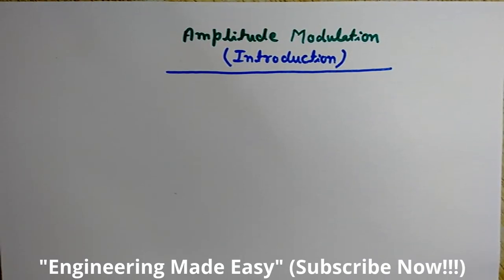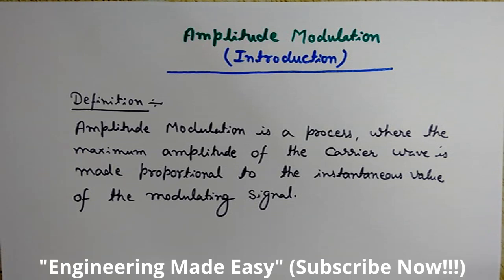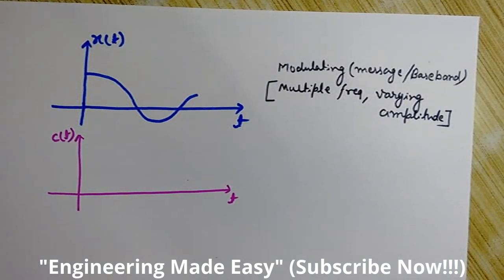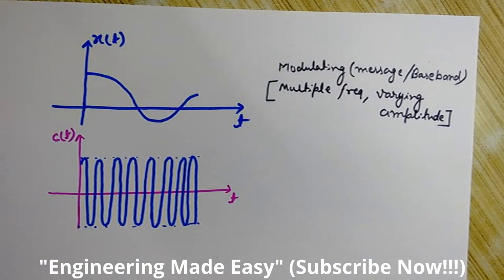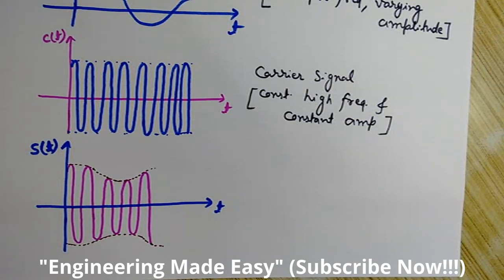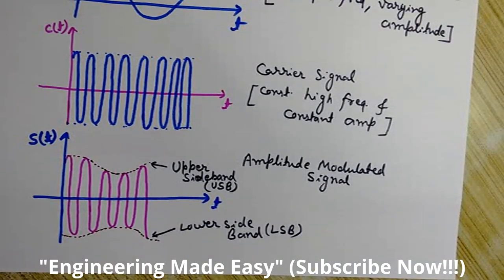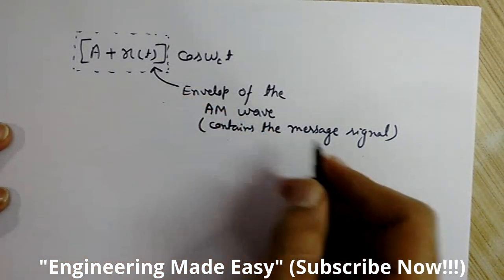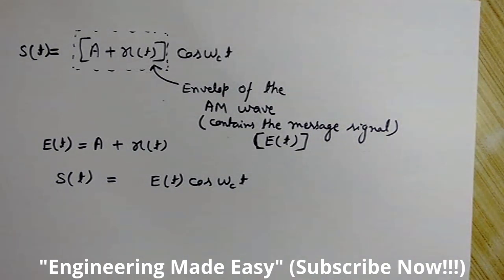Amplitude Modulation - AM modulation - Amplitude Modulation Definition, Waveform and Equation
This lecture explains What is Amplitude Modulation (AM modulation). Amplitude Modulation Definition along with waveform of amplitude modulation and Equation of Amplitude Modulation has been covered here.
Amplitude Modulation Definition:-
Amplitude Modulation may be defined as a system, where the maximum amplitude of the carrier wave varies, according to the instantaneous value (amplitude) of the modulating (message or baseband) signal.
Note: [In case of Frequency modulation (FM), the frequency of the carrier wave varies, according to the instantaneous value of the modulating signal, while in Phase Modulation (PM), the phase of the carrier wave varies, according to the instantaneous value of the modulating signal.]
What Will You Learn Here?
After watching this video, you will understand:-
What is Amplitude Modulation (AM)
Time Domain analysis of the Amplitude Modulation
Equations of Amplitude Modulation (Time Domain)
Waveforms of Modulating signal, Carrier signal and Amplitude Modulated wave and
Properties of the amplitude modulation

As per the definition of the amplitude modulation we can express it mathematically as-
Amplitude Modulation, we know that, here in the equations, given in the image-
x(t) is the Modulating signal (also called as Message signal or Baseband signal)
c(t) = Acos(wct)   carrier wave
Here ‘A’ is the amplitude of the carrier wave and
‘wc’ is the angular frequency of the carrier wave
Here you can see in the equations, that the carrier wave has a constant amplitude (A) and constant high frequency (wc).
But the Modulating signal (message signal) can have multiple frequencies and variable amplitude.
So now as per the definition of amplitude modulation; let’s now superimpose this modulating signal over the high frequency carrier wave’s amplitude.
s(t) = [A+x(t)]cos(wct)
      =x(t) cos(wct)+ Acos(wct)…(i)
Here in these equations, we have superimposed the amplitude of the carrier wave by the message signal x(t). This superimposition is shown in the equation by putting the modulating signal x(t) with the Amplitude of the Carrier wave.
Waveforms (Amplitude Modulation)
Now I'm going to show you, some waveforms of modulating signal, Carrier signal and amplitude modulated wave.
See the Image given below to view the Waveforms.
All the waveforms shown here are in Time Domain-
Here are some observations and properties of the waveforms shown in the image 3 above.

Modulating signal x(t) (message signal/baseband signal)
It has multiple frequencies and
Variable amplitude

Carrier wave c(t) (as in this case)
It has High frequency and
Constant amplitude

Amplitude modulated wave s(t)
As you can see, the waveforms in the image 3; the amplitude of the high frequency carrier wave gets modulated by the message signal. Here observe, how the variations take place.
Initially the amplitude of the carrier wave was constant but now the amplitude of the carrier wave present in the waveform of the modulated wave s(t), has changed as per the shape of the message signal x(t). You can easily observe that, this shape is same as the shape of the message signal x(t).
The shape that you see here, which is obtained by joining the peak amplitudes of the carrier wave, present in the waveform of amplitude modulated wave s(t), is called as the envelope of the modulated wave. As the shape of this envelope is same as that of the modulating signal x(t), it has the information, that is contained by the modulating signal. This envelope, containing information, can be extracted from the modulated wave at the receiving end by a process called as the Demodulation or detection.
In AM modulation, neither the frequency nor the  phase of the carrier wave are changed, only the amplitude of the carrier wave is varied, as per the instantaneous value of the modulating signal. So the information is present in the amplitude variations of the high frequency carrier wave, no information is present in the frequency or phase of the carrier, as both of these are kept constant.
Observe one more thing in the waveform of modulated wave s(t) that it contains two identical shapes similar to the shape of the modulating signal x(t). These are called as the sidebands of the modulated wave and complete information of the message signal is contained by each of the sideband. We can get all the information of the message signal from any of these sidebands. These sidebands are called as the Upper Side Band (USB) and Lower Side Band (LSB).
Equation of Amplitude Modulated wave (envelope form)
We saw that the equation of AM signal is-
s(t) = [A+x(t)]cos(wct)
Let’s replace [A+x(t)] by E(t)
So we can write the equation of the Amplitude Modulated wave as
s(t) = E(t)cos(wct)
Here E(t) is the envelope of the AM wave.